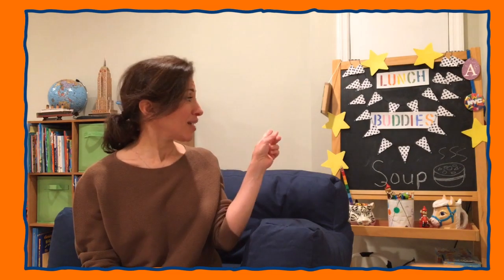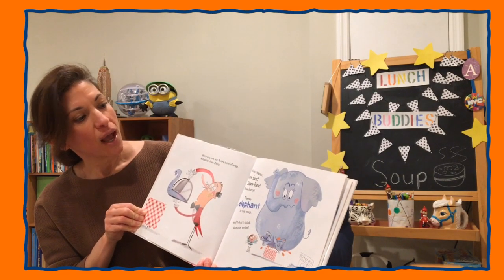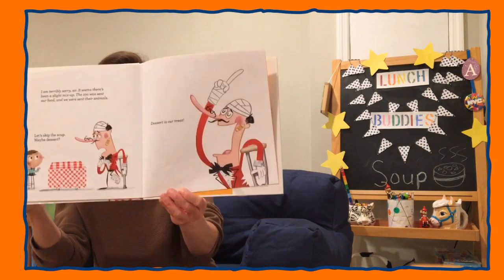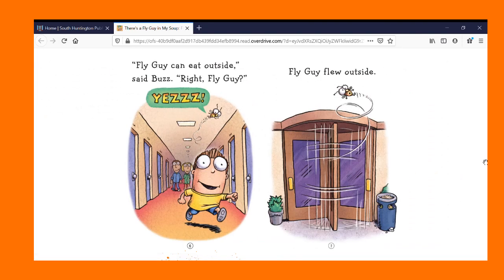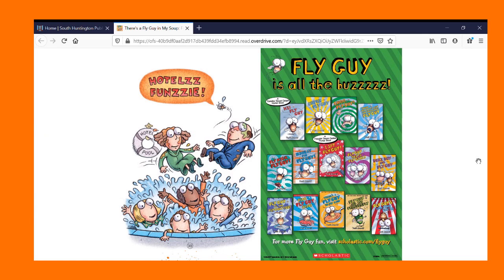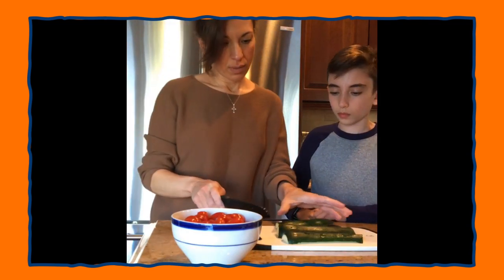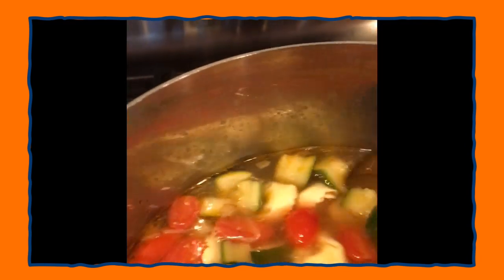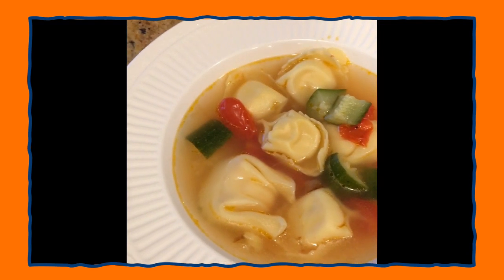Lunch Buddies #7 - Tortellini Soup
Join Miss Georgia for lunch!  She's reading stories and making lunch with a special guest.